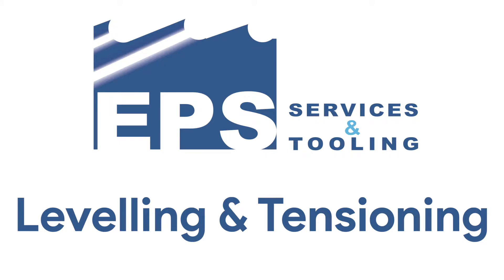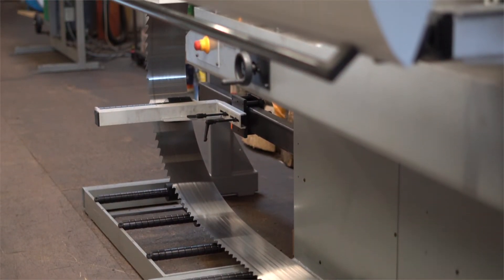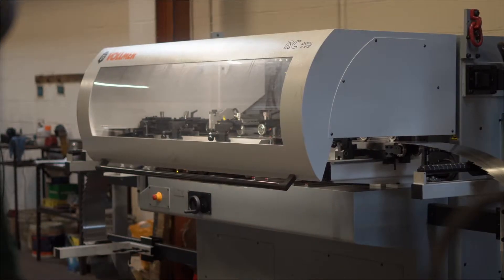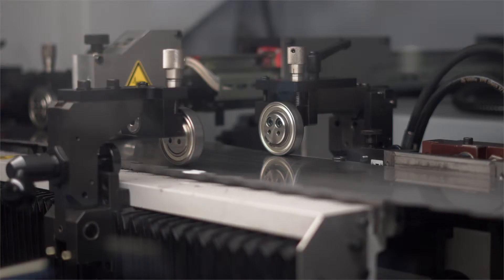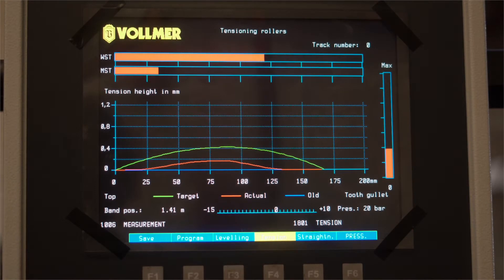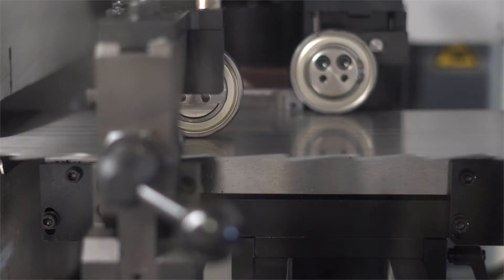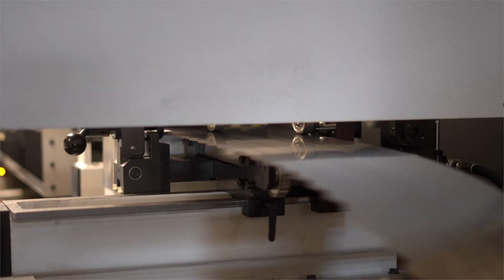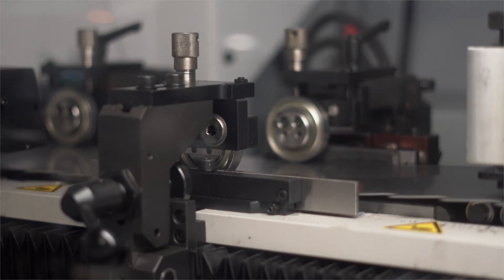EPS: 4) How we level and tension our bandsaw blades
This is where things get really technical! See how we tension our bandsaw blades using state of the art automatic equipment